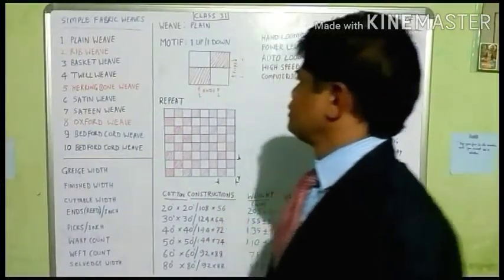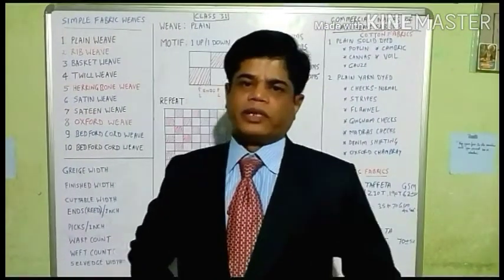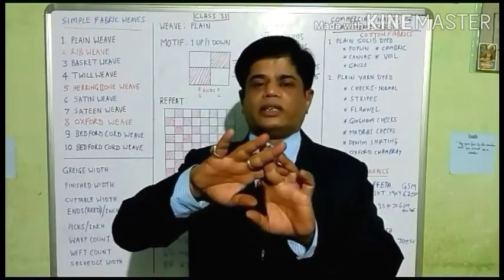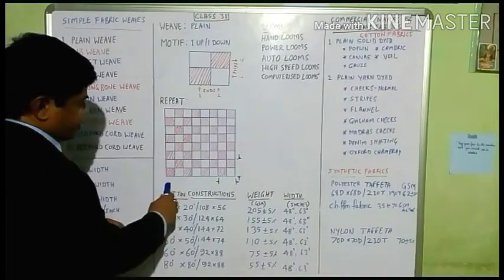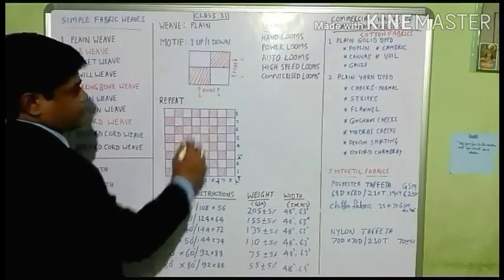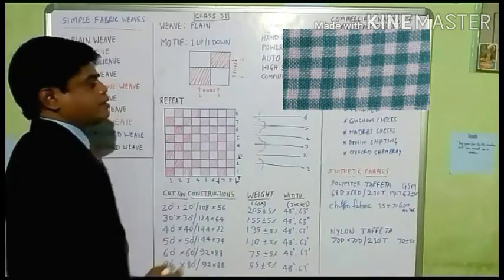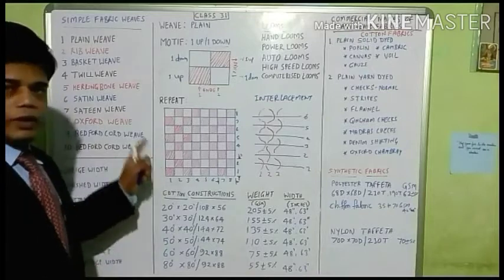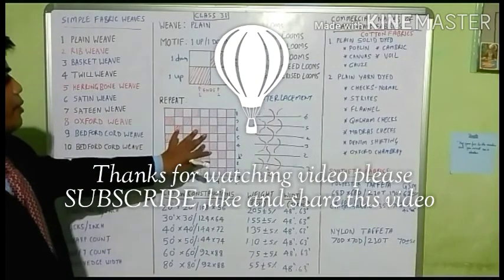Fabrics | How simple fabric is woven? I Weaving of simple fabrics I Fabric engineering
Please click below link to read textile notes in written form.